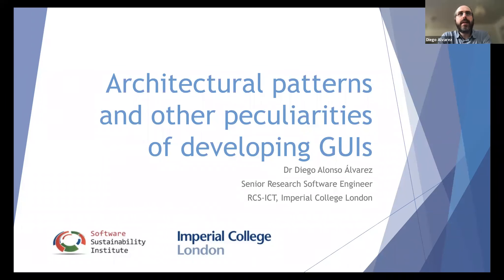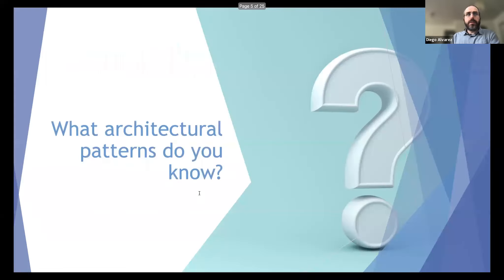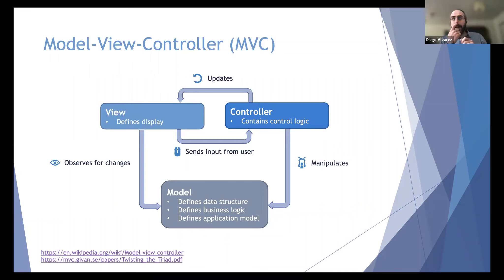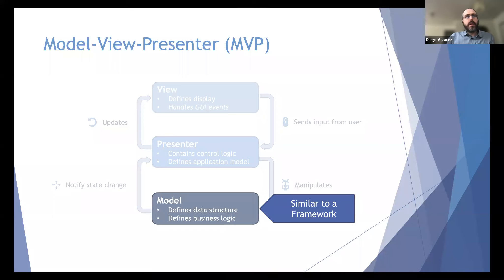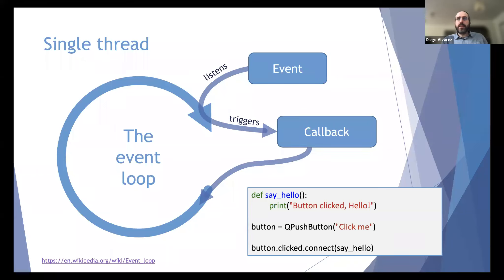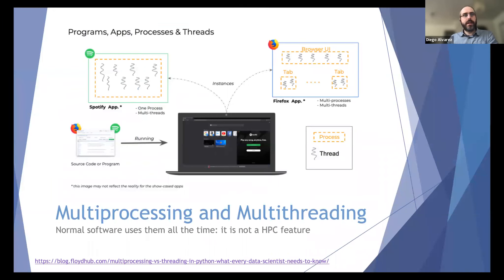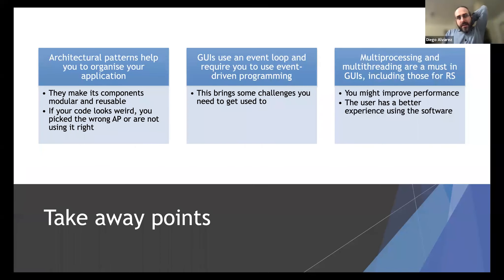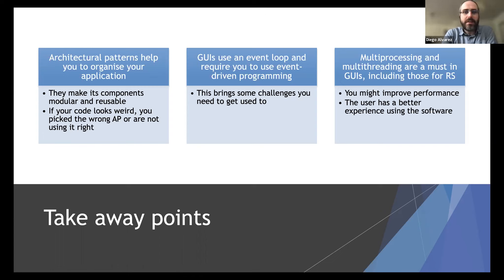Arquitectural patterns and other peculiarities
"An architectural pattern is a general, reusable solution to a commonly occurring problem in software architecture within a given context." The context, in our case, is graphical user interfaces and the commonly occurring problem is how to keep a separation of concerns between the business logic and the visual, interacting elements, as well as how they communicate with each other. This lecture gives an overview of architectural patterns specific for GUI, going into more detail with the layered, the model-view-controller and the model-view-presenter patterns. It also discusses two techniques for developing GUIs that are often ignored or misunderstood when working with research software: event-driven programming, multithreading and multiprocessing.